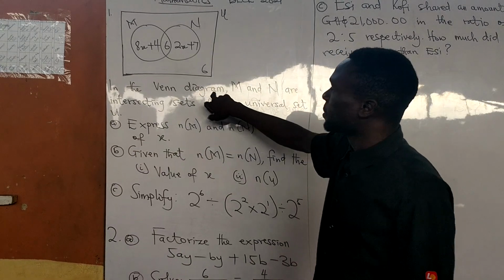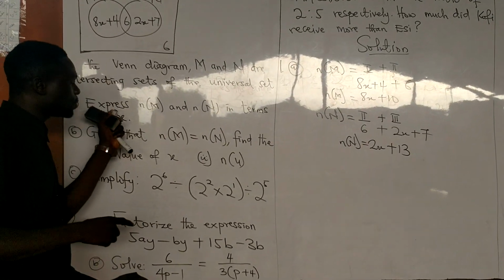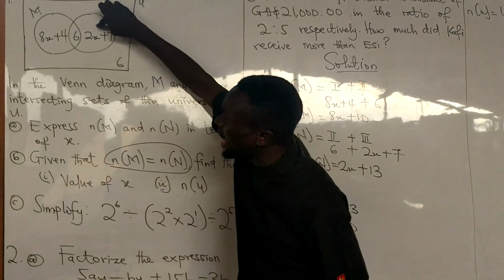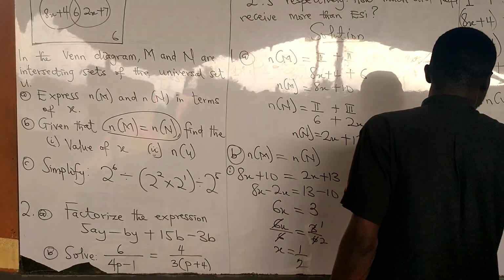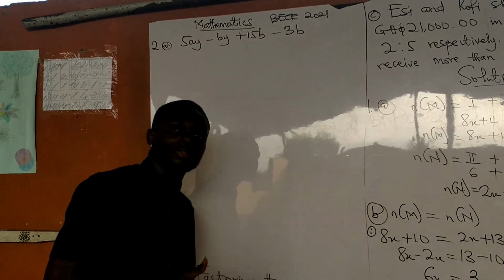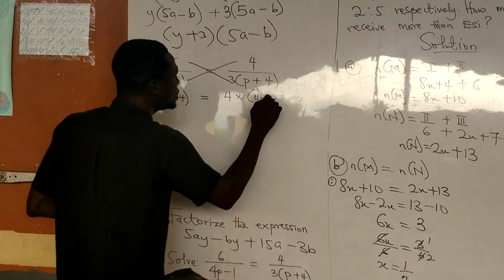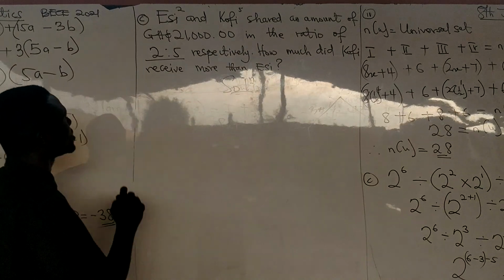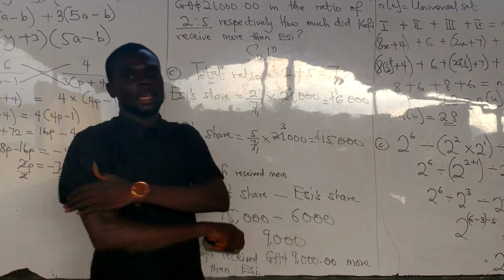Solutions of BECE 2021. (QUESTIONS 1 & 2)